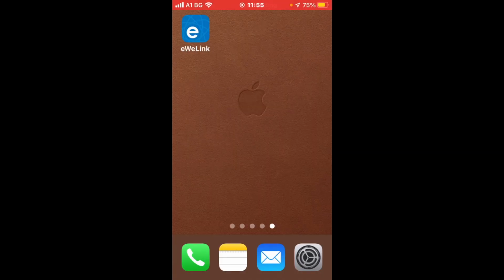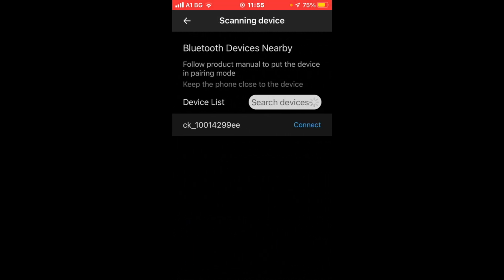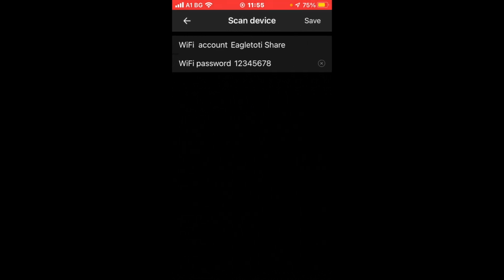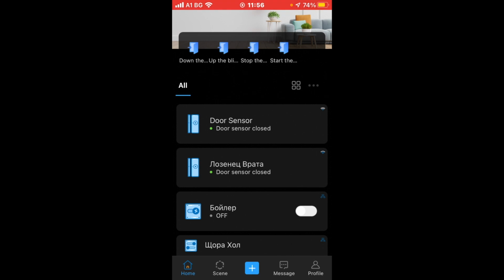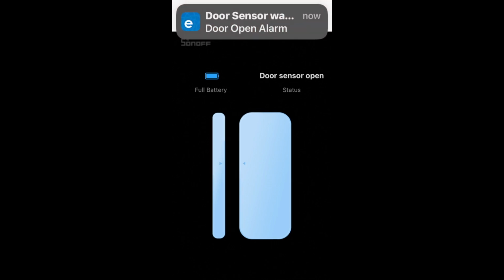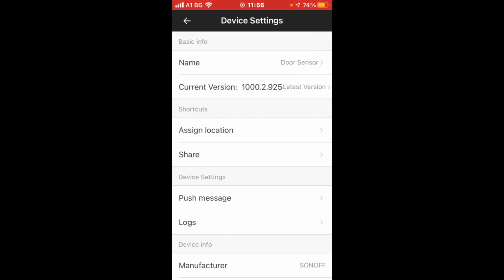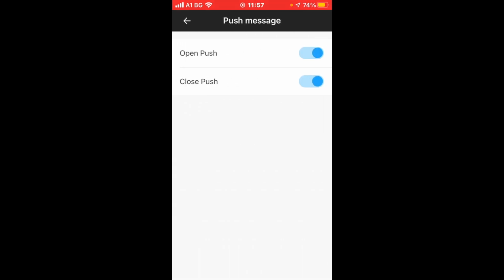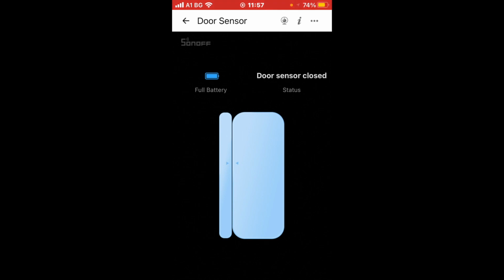Unboxing and Review of Sonoff DW2-WiFi Door/Window Sensor